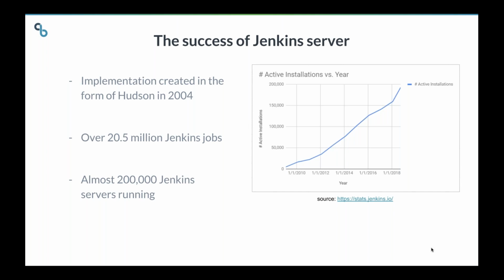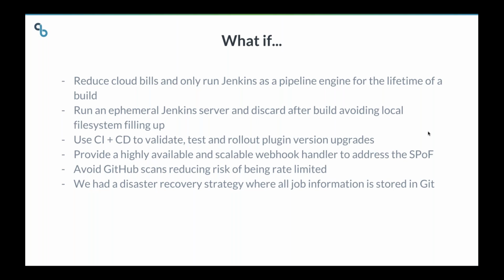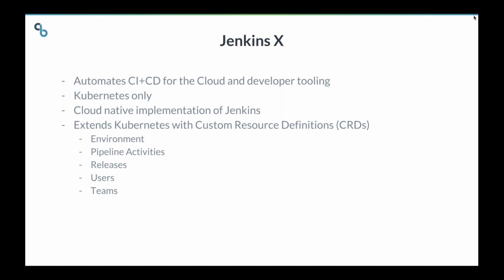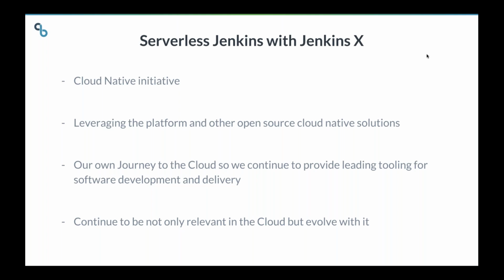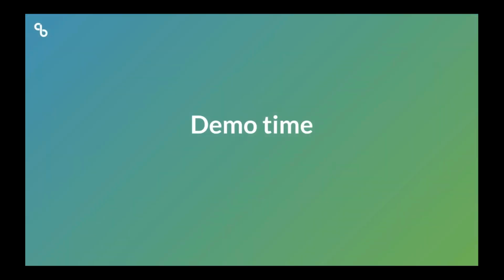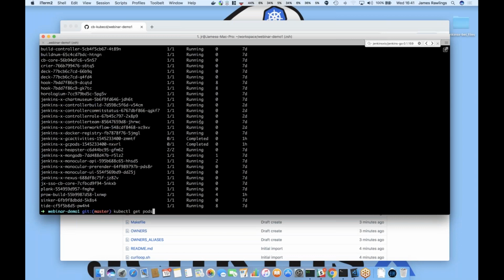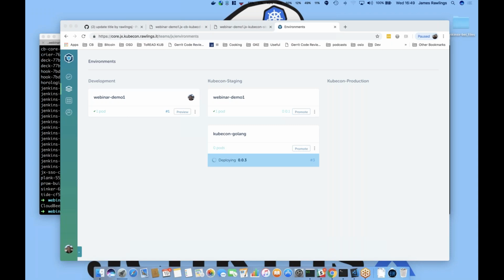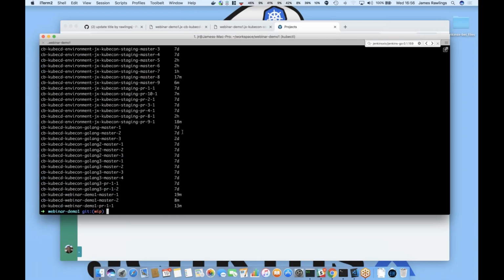Serverless Jenkins with Jenkins X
As organizations demand more and more productivity, developers need an easy and fast solution for building cloud native applications. Jenkins X is the CI/CD platform for Kubernetes built on top of Jenkins that addresses this challenge.

Join CloudBees’ James Strachan and James Rawlings, co-creators of the Jenkins X project as they present the Serverless Jenkins with Jenkins X webinar.